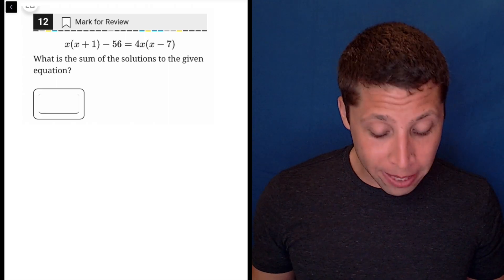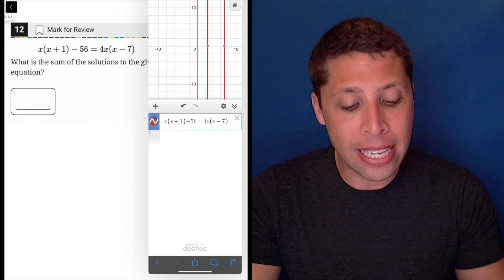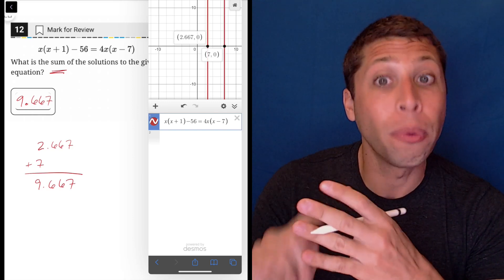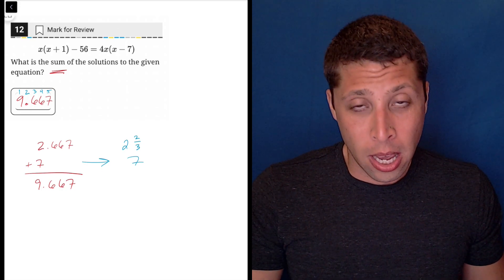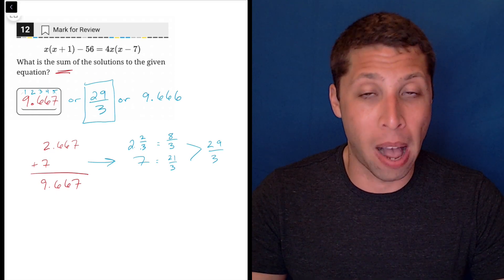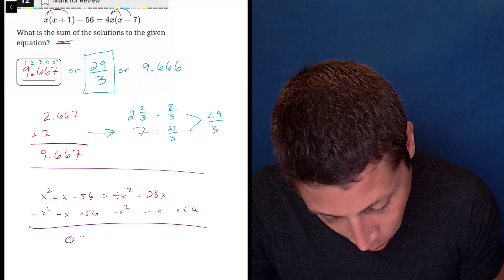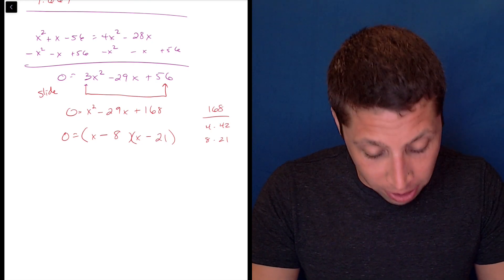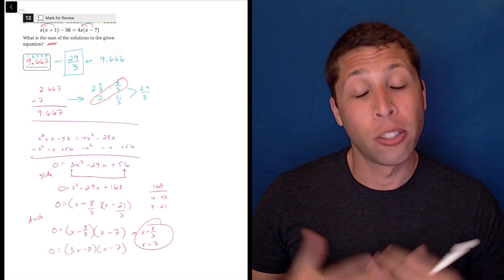Digital SAT 8, Math Module 2H, Question 11